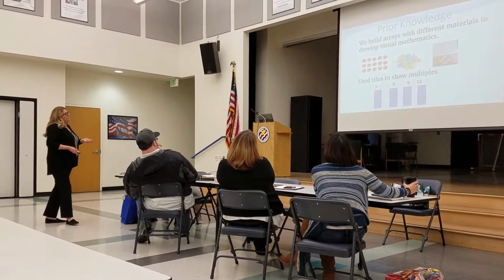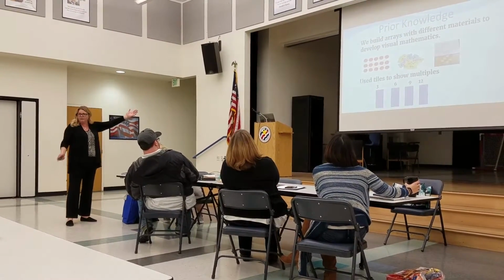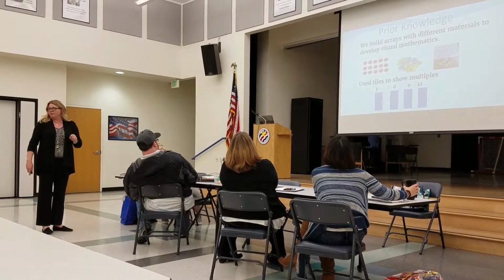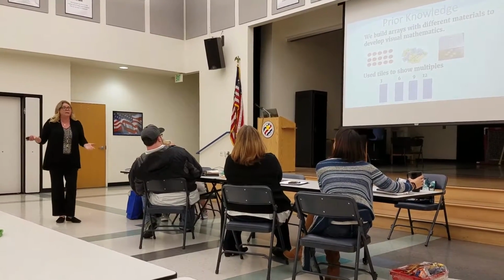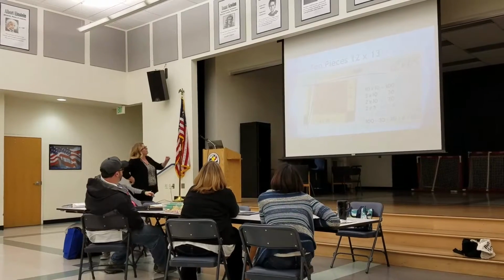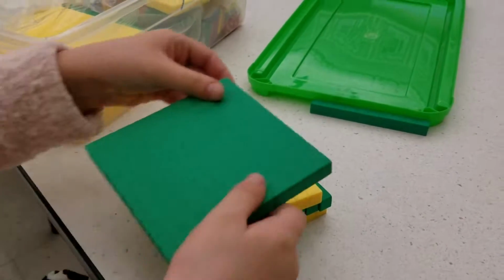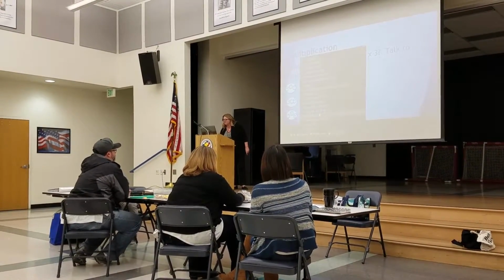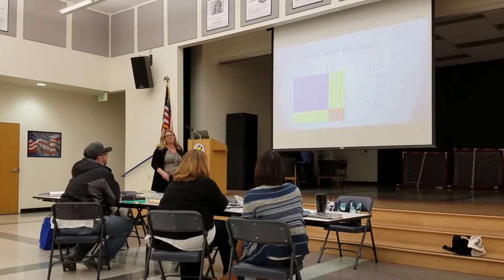Learning about the area model of math